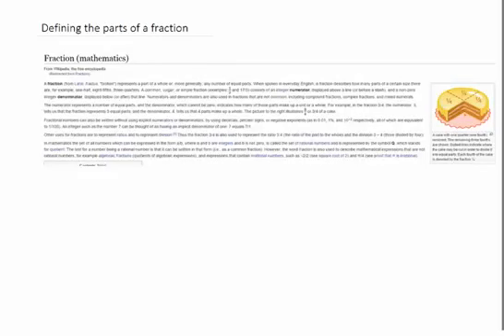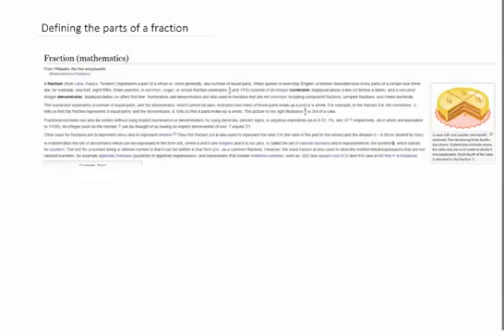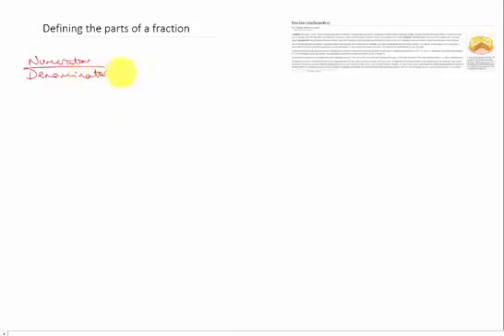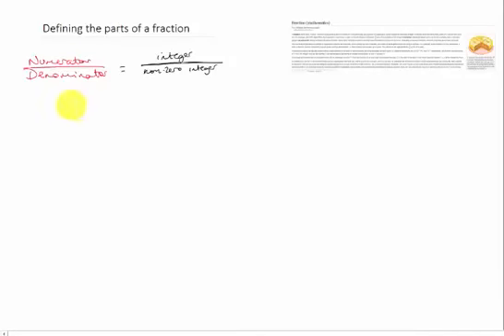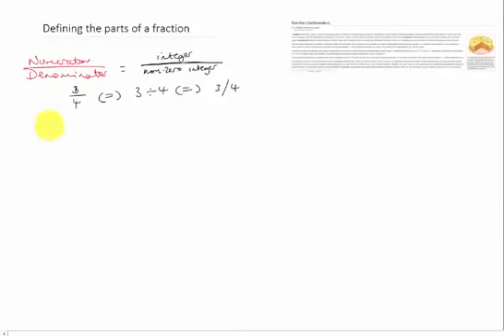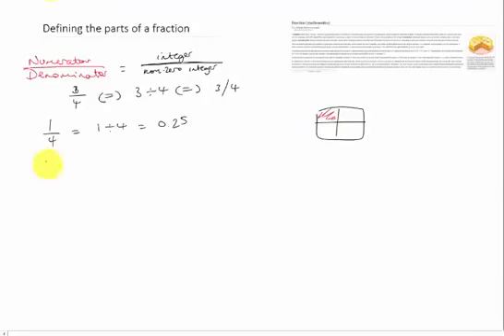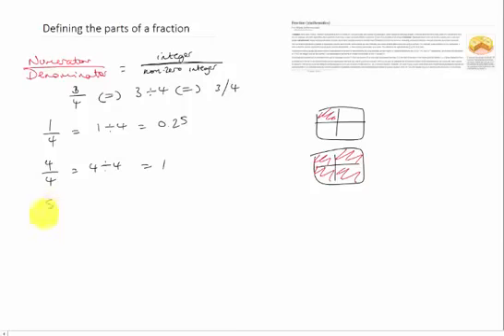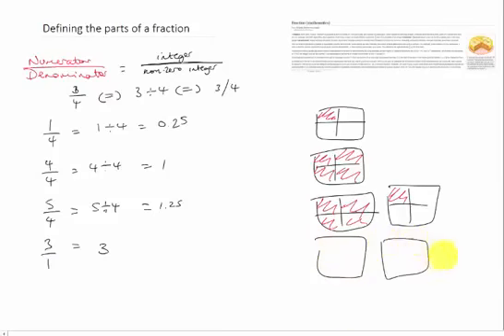1.1 defining the parts of a fraction